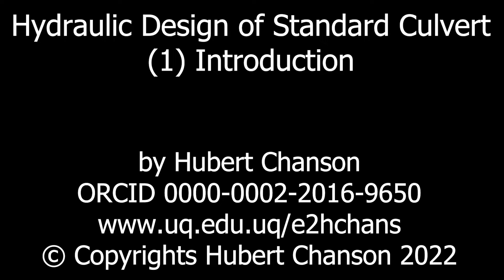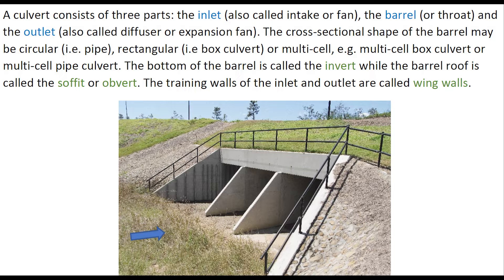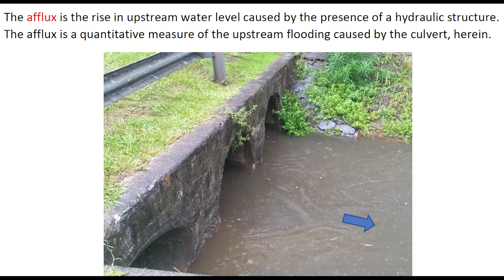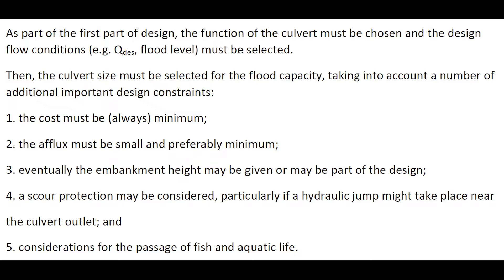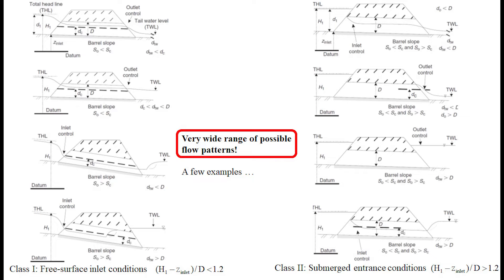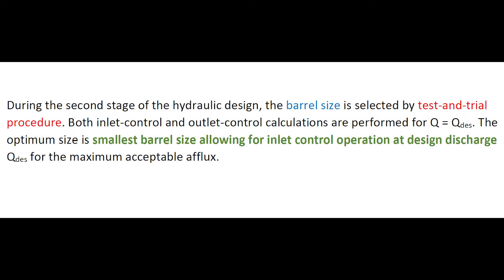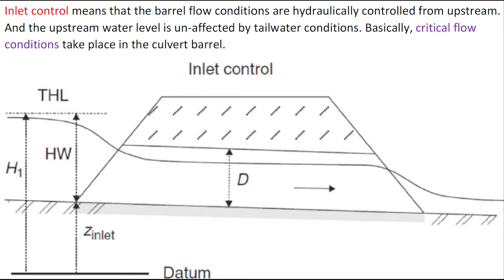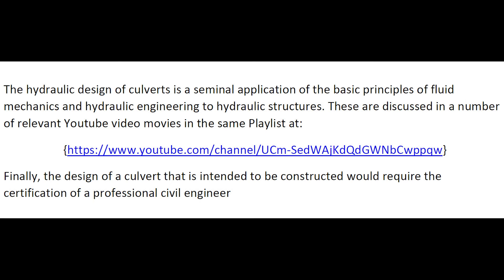Hydraulic Design of Standard Culvert (1) Introduction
A culvert is a covered channel of relatively short length designed to pass water through an embankment (e.g. highway, railroad and dam). It is a hydraulic structure. From a hydraulic perspective, a dominant feature is whether the culvert runs full or not. A culvert consists of three parts: the inlet (also called intake or fan), the barrel (or throat) and the outlet (also called diffuser or expansion fan). The cross-sectional shape of the barrel may be circular (i.e. pipe), rectangular (i.e box culvert) or multi-cell, e.g. multi-cell box culvert or multi-cell pipe culvert. The bottom of the barrel is called the invert while the barrel roof is called the soffit or obvert. The training walls of the inlet and outlet are called wing walls.
The hydraulic design of a culvert is basically the selection of an optimum compromise between discharge capacity and head loss or afflux, and of course the total costs of the structure (Chanson 2004, pp. 443-456). The latter encompassing the design, construction, maintenance & operation, environmental cost, upstream flooding, risks of failure…
The hydraulic design of culverts is a seminal application of the basic principles of fluid mechanics and hydraulic engineering to hydraulic structures. These are discussed in a number of relevant Youtube video movies in the same Playlist at:
Finally, the design of a culvert that is intended to be constructed would require the certification of a professional civil engineer

Hydraulic Design of Standard Culvert (2) Box culverts
Hydraulic Design of Standard Culvert (3) Pipe culverts

References
CHANSON, H., and LENG, X. (2021). "Fish Swimming in Turbulent Waters. Hydraulics Guidelines to assist Upstream Fish Passage in Box Culverts." CRC Press, Taylor and Francis Group, Leiden, The Netherlands, 202 pages and 19 video movies (DOI: 10.1201/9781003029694) (ISBN 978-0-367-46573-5 [Hardback]; 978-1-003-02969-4 [e-book]).